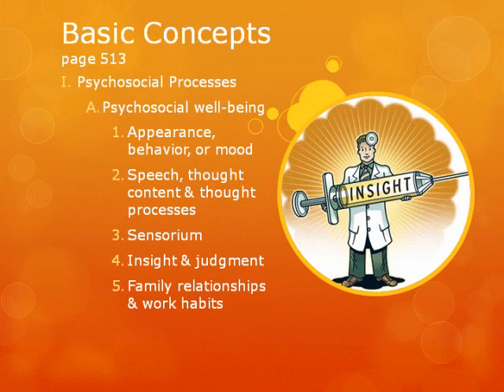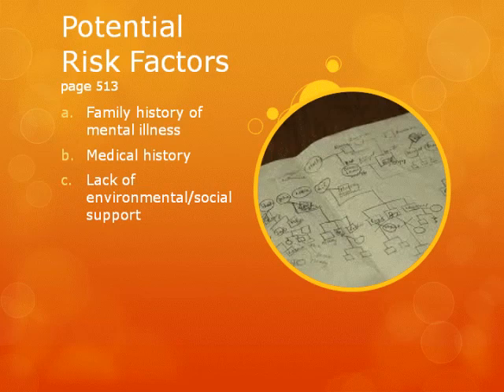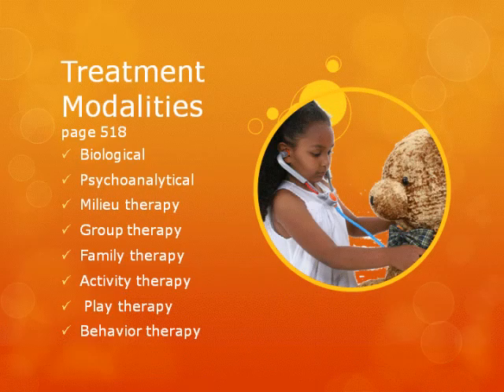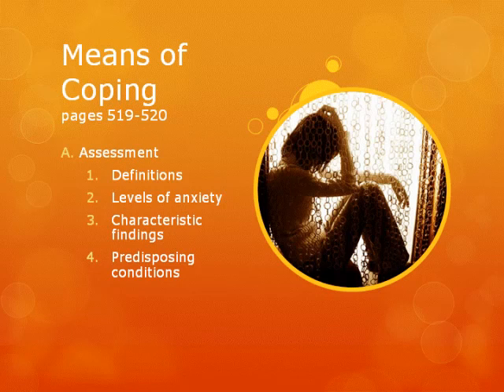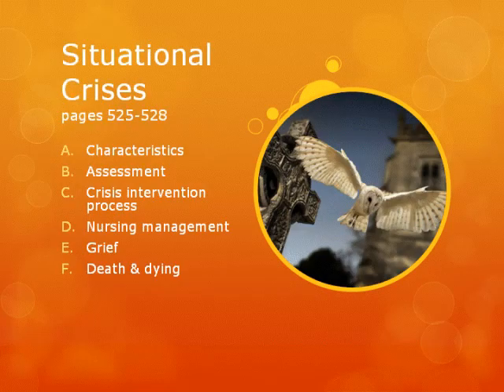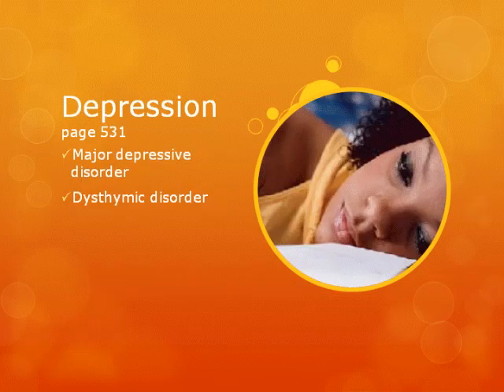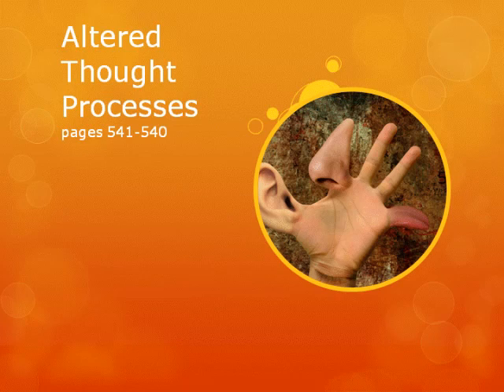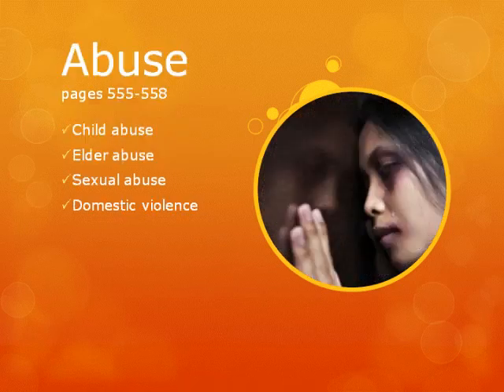Kaplan Review CMH